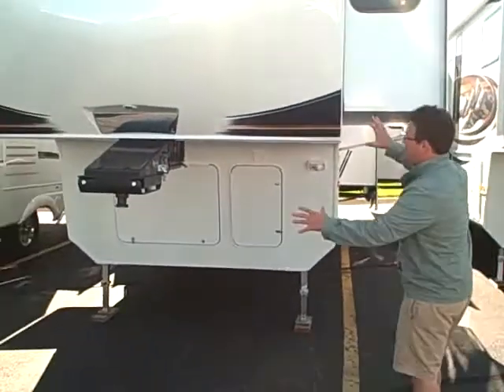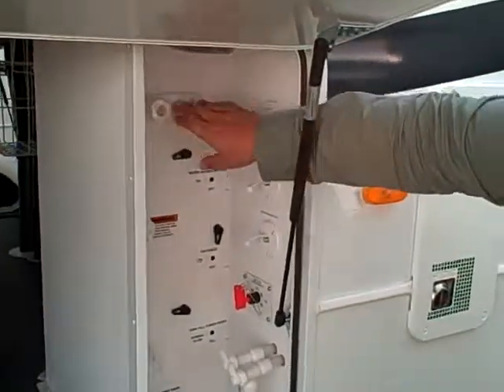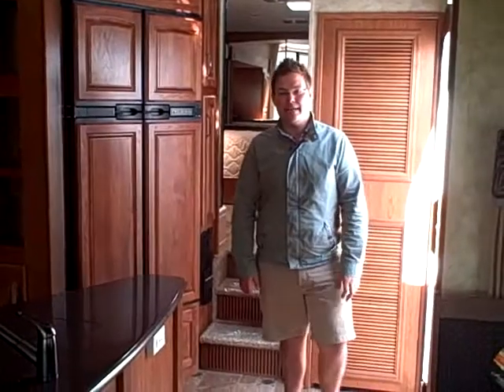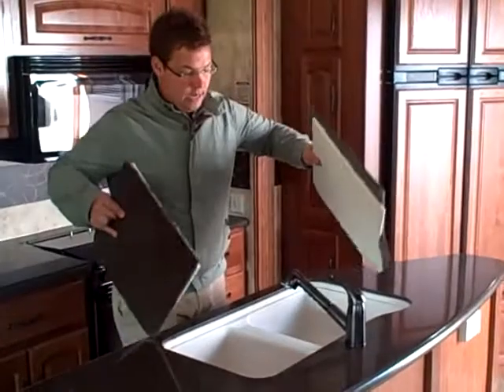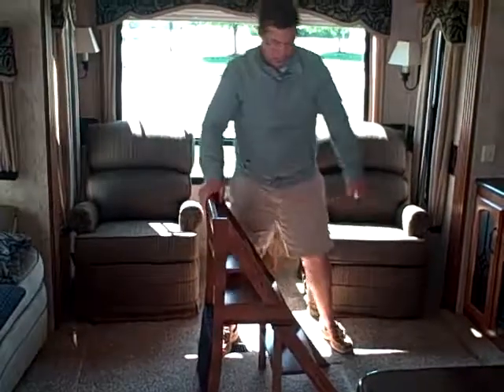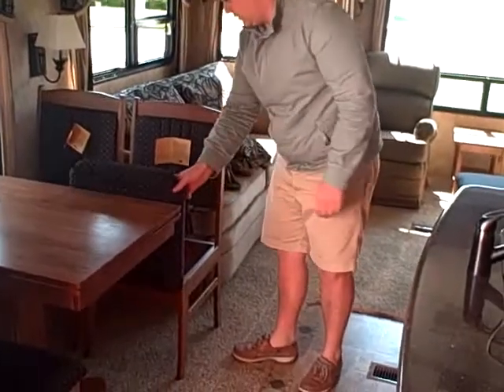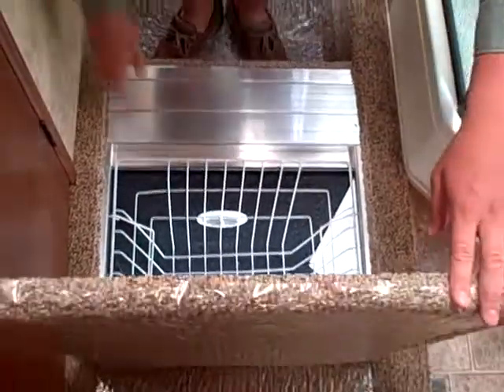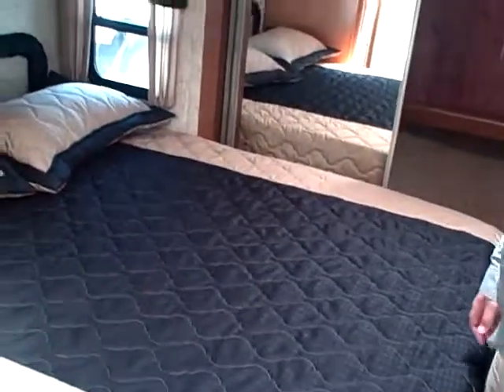Montana 3580RL Fifth Wheel - RV Review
Montana 3580RL; 3580-RL; 3580 RL; Fifth Wheel; Camping World; West Michigan RV dealer; Jon Kortman